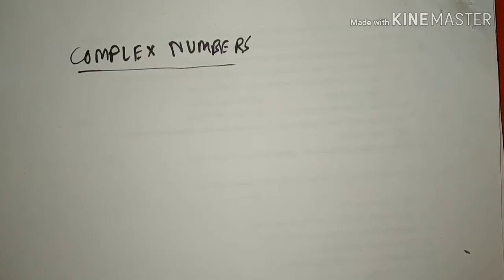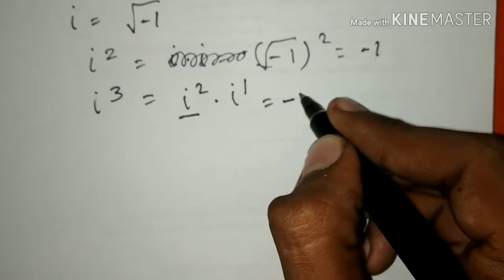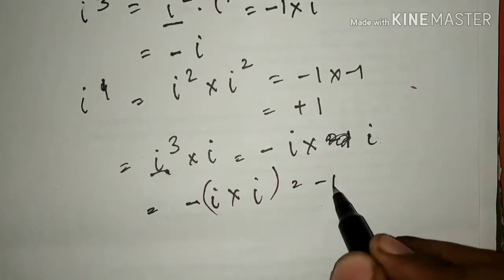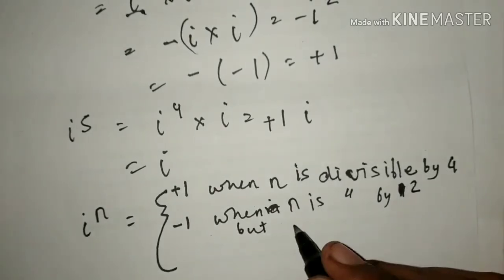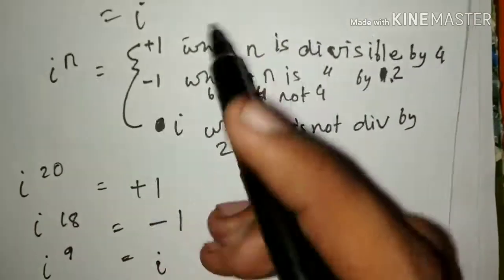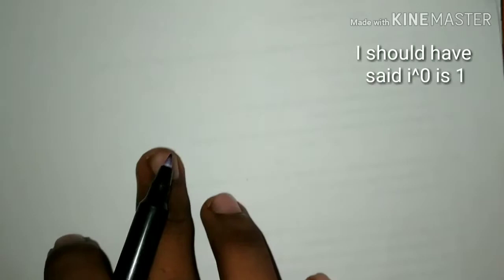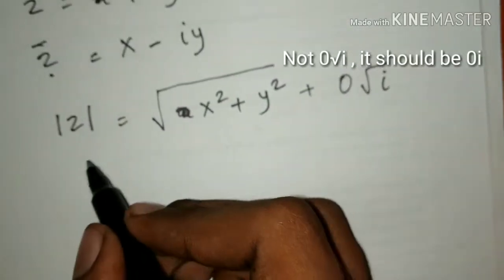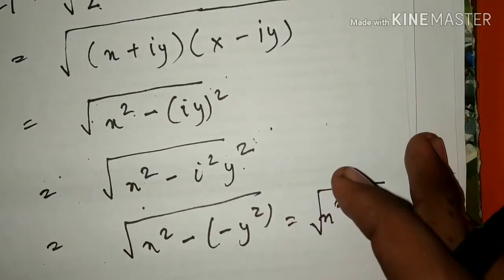Powers of i (i^2,i^3,i^4 and i^n), modulus of a complex number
Learn maths in an easy and simple way. Math OXO is there to guide you.

In this video, you are going to learn about the values of the square root of negative one (I.e., i^2, i^3,. , i^n; where n is an integer).

Part 6: Not yet uploaded
Part 7: Not yet uploaded
Part 8: Not yet uploaded